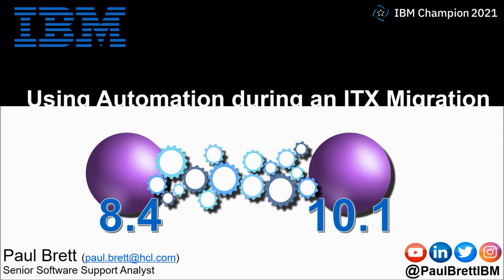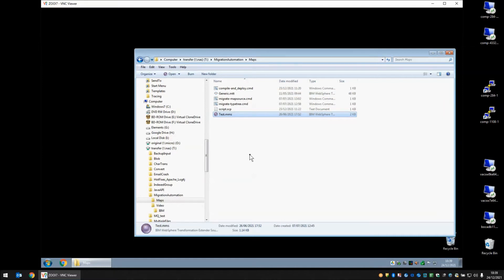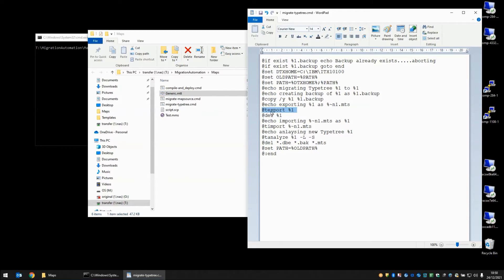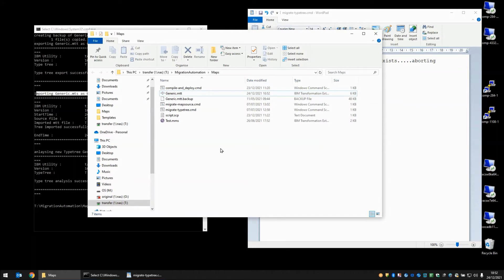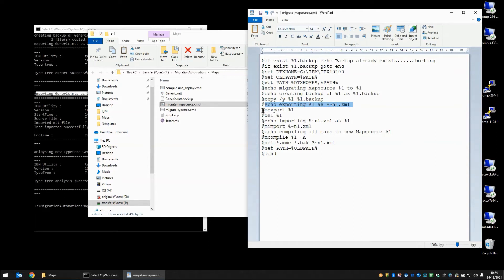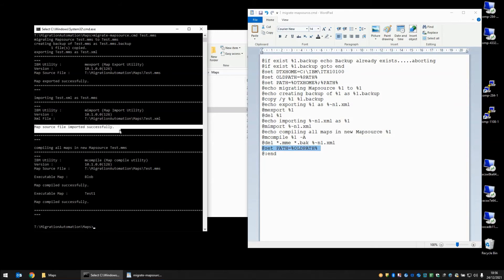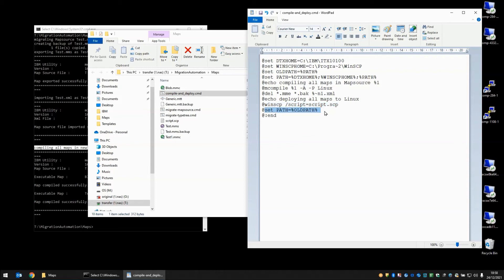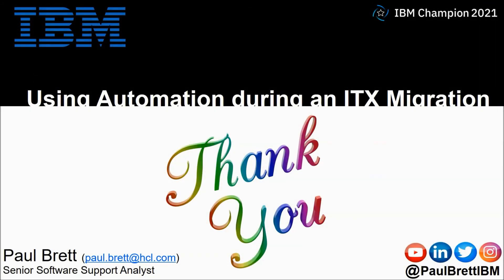Using Automation during an ITX Migration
In this practical demonstration, I demonstrate some scripting that use the ITX command line tools to automate some of the migration tasks.

I demonstrate the Typetree and Map Source migration tools (similar techniques can be used for Integration Flow Designer documents).

Scripts used:

migrate-typetree.cmd

@if exist %1.backup echo Backup already exists. aborting
@if exist %1.backup goto end
@set DTXHOME=C:\IBM\ITX10100
@set OLDPATH=%PATH%
@set PATH=%DTXHOME%;%PATH%
@echo migrating Typetree %1 to %1
@echo creating backup of %1 as %1.backup
@copy /y %1 %1.backup
@echo exporting %1 as %~n1.mts
@texport %1
@del %1
@echo importing %~n1.mts as %1
@timport %~n1.mts
@echo anlaysing new Typetree %1
@tanalyze %1 -L -S
@del *.dbe *.bak *.mts
@set PATH=%OLDPATH%
@:end

migrate-mapsource.cmd

@set DTXHOME=C:\IBM\ITX10100
@set OLDPATH=%PATH%
@set PATH=%DTXHOME%;%PATH%
@echo migrating Mapsource %1 to %1
@echo exporting %1 as %~n1.xml
@mexport %1
@del %1
@echo importing %~n1.xml as %1
@mimport %~n1.xml
@echo compiling all maps in new Mapsource %1
@mcompile %1 -A
@del *.mme *.bak %~n1.xml
@set PATH=%OLDPATH%
@:end

compile-and_deploy.cmd

@set DTXHOME=C:\IBM\ITX10100
@set WINSCPHOME=C:\Progra~2\WinSCP
@set OLDPATH=%PATH%
@set PATH=%DTXHOME%;%WINSCPHOME%;%PATH%
@echo compiling all maps in Mapsource %1
@mcompile %1 -A -P Linux
@echo deploying all maps to Linux
@winscp /script=script.scp
@set PATH=%OLDPATH%
@:end

script.scp

open scp://paul:%password%@ftp"
put T:\MigrationAutomation\Maps\Test1.lnx /home/paul/ftp/Test1.lnx
exit